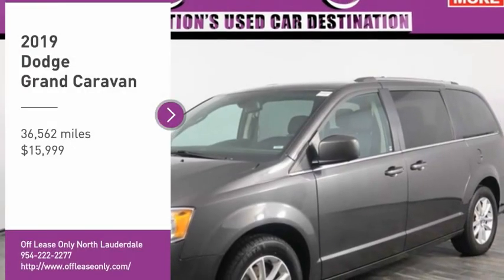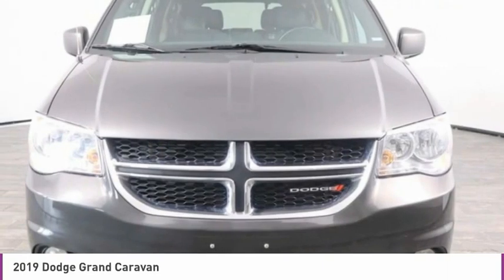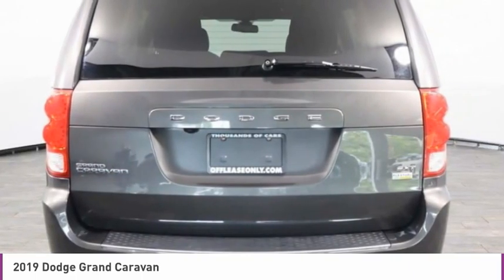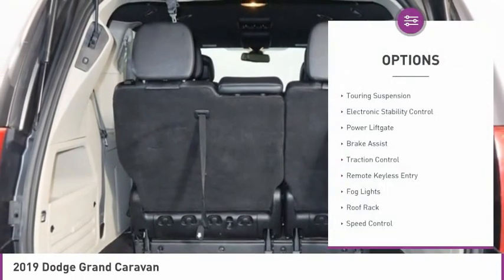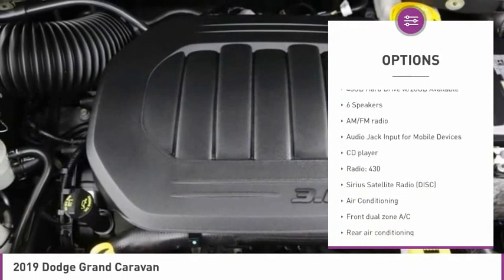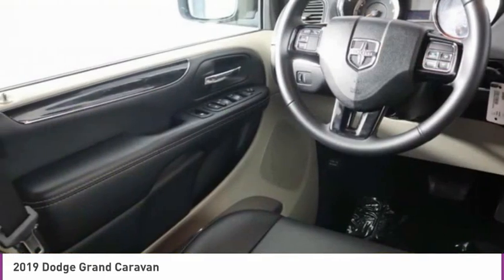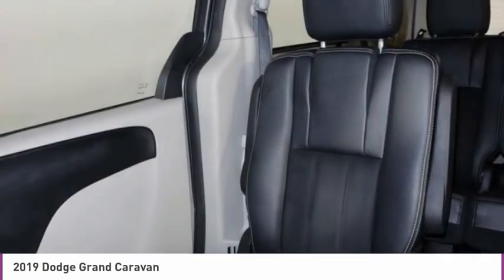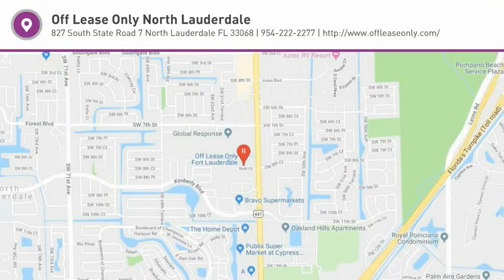2019 Dodge Grand Caravan B309684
2019 DODGE GRAND CARAVAN North Lauderdale, FL
Stock# B309684

827 South State Road 7

KBB.com Brand Image Awards. Scores 25 Highway MPG and 17 City MPG! This Dodge Grand Caravan delivers a Regular Unleaded V-6 3.6 L/220 engine powering this Automatic transmission. TRANSMISSION: 6-SPEED AUTOMATIC 62TE (STD), QUICK ORDER PACKAGE 29P -inc: Engine: 3.6L V6 24V VVT (FFV), Transmission: 6-Speed Automatic 62TE, Black Finish I/P Bezel, Bright Belt Moldings, GRANITE PEARLCOAT.

*This Dodge Grand Caravan Comes Equipped with These Options *
BLACK/LIGHT GRAYSTONE, PREMIUM SEATS W/SUEDE INSERTS, 2ND ROW STOW 'N GO BUCKET SEATS (STD), Vinyl Door Trim Insert, Valet Function, Uconnect w/Bluetooth Wireless Phone Connectivity, Trunk/Hatch Auto-Latch, Transmission: 6-Speed Automatic 62TE, Transmission w/Driver Selectable Mode, AUTOSTICK Sequential Shift Control and Oil Cooler, Towing Equipment -inc: Trailer Sway Control, Touring Suspension.